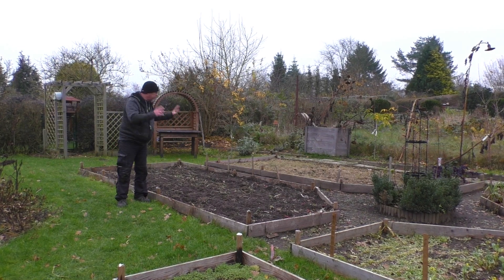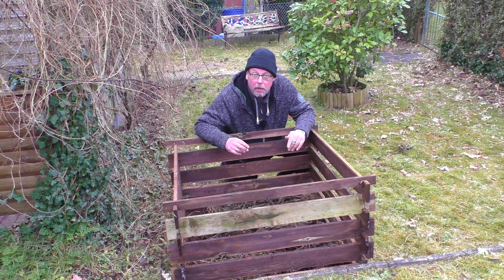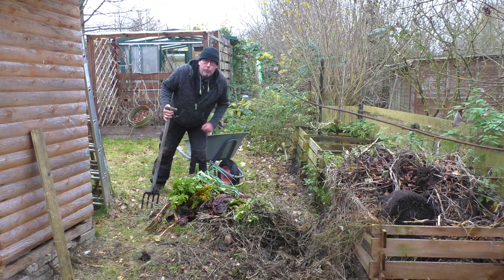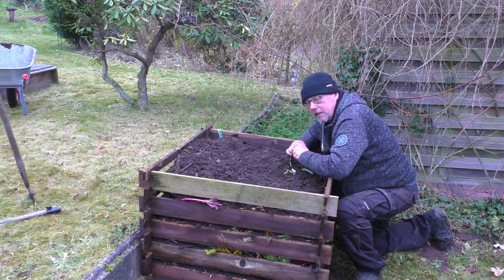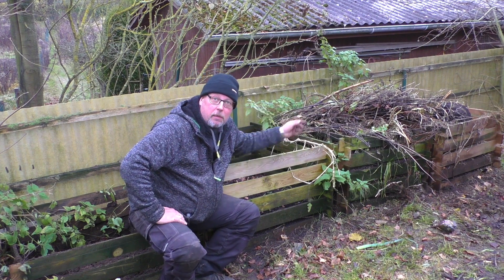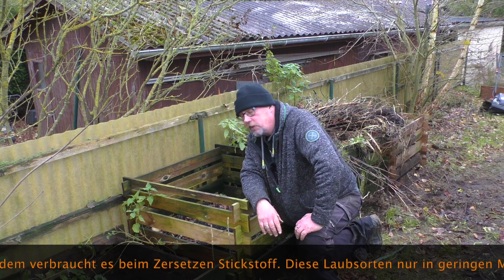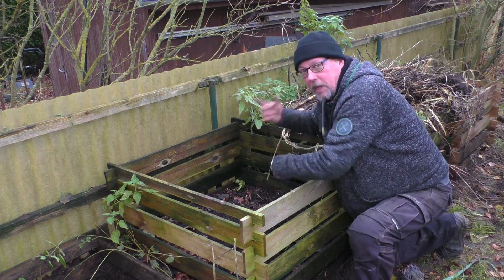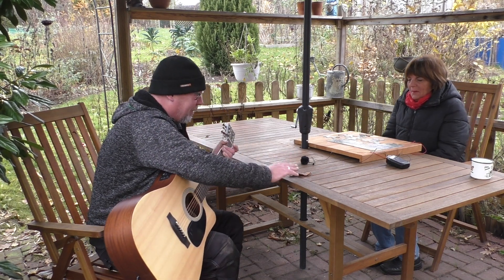Kompost neu ansetzen und umsetzen, wozu eigentlich?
Kompost neu ansetzen und umsetzen.

Unser Kompost im Garten soll umziehen. Über die gesamte Saison haben wir unsere Pflanzenreste immer nur darauf gekippt, ohne den Kompost auch nur einmal umzusetzen. Nun wird es Zeit, unserem wichtigsten Dünger und Bodenverbesserer mehr Aufmerksamkeit zu widmen.